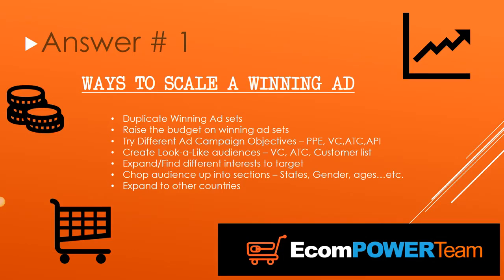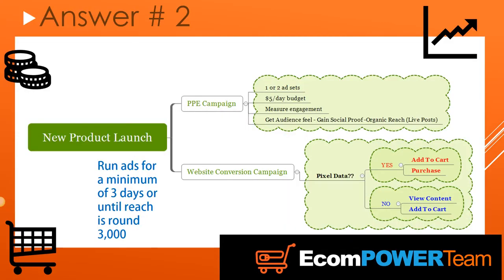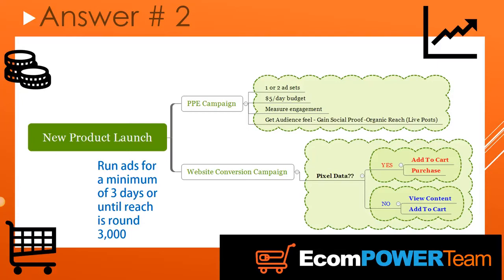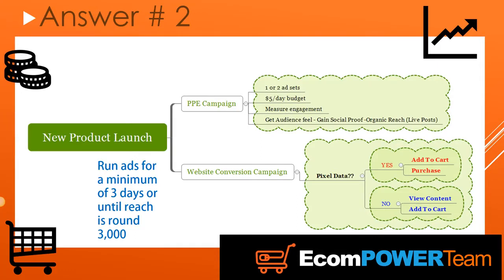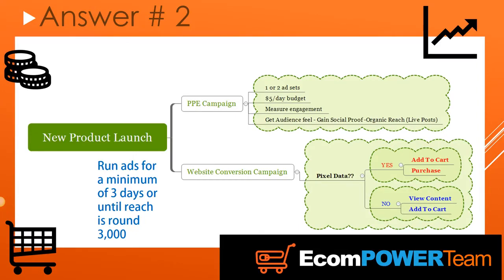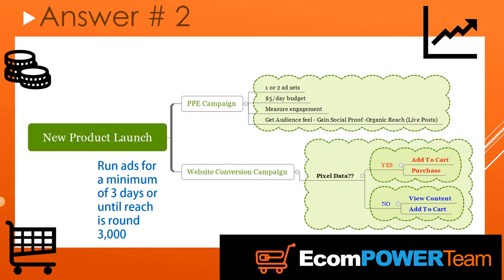Day 16 - Q&A Session - Lawrence Aponte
Q&A Session With 7-Figure Shopify Seller Lawrence Aponte
DAY 16 PRESENTER: Lawrence Aponte

Since DAY 16 of the 90 Day Ecom Challenge is Easter Sunday, today's training is short and to the point! Today's video is from one of our Ecom Power Team members Lawrence Aponte on answering questions on these three topics:

1. Scaling A Winning FB Ad
2. New Product Ad Launch Sequence
3. Video Ads vs Picture Posts

After watching the training, LEAVE A COMMENT on the replay thread on how it was helpful for you!